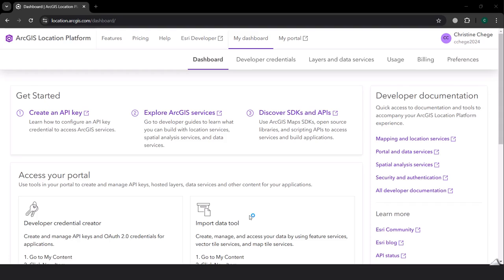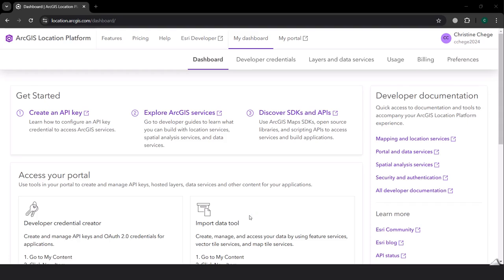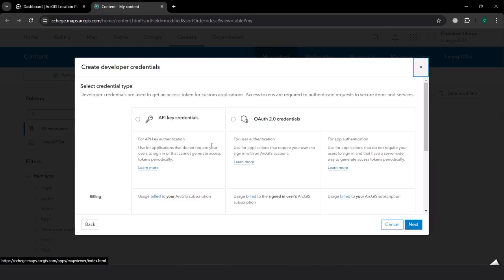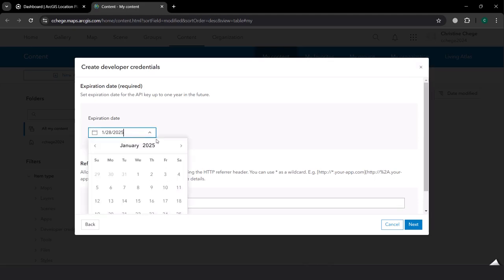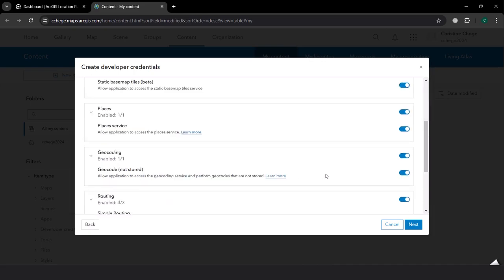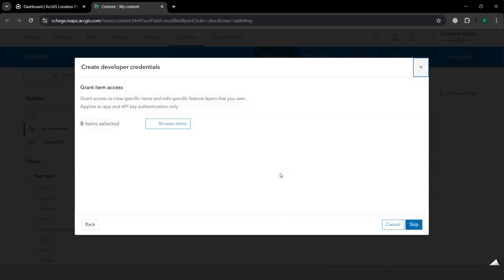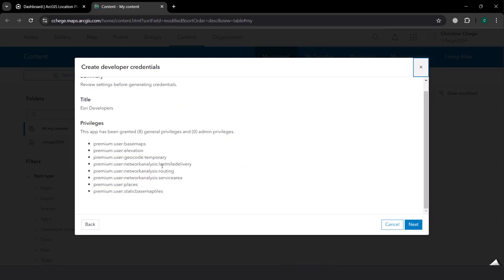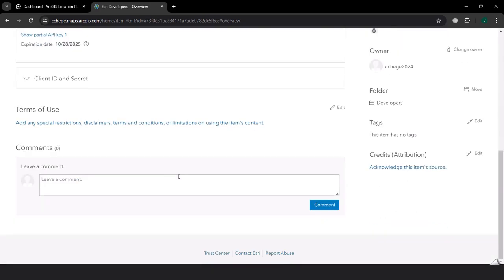How to Setup Developer Credentials in ArcGIS Location Platform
Need to connect your applications with the ArcGIS Location Platform? This step-by-step tutorial shows you how to set up your developer credentials, so you can seamlessly integrate ArcGIS tools and APIs into your projects.

🎯 What You’ll Learn:

Where to find your ArcGIS developer credentials.
How to set up and configure API keys for your applications.
Tips for managing and securing your credentials.
With these simple steps, you’ll be ready to start building powerful location-based solutions.